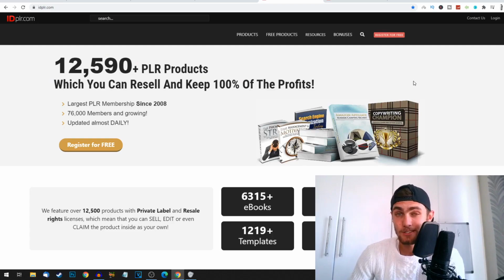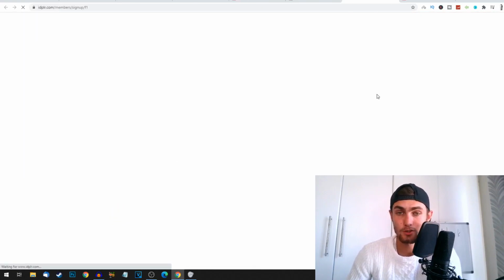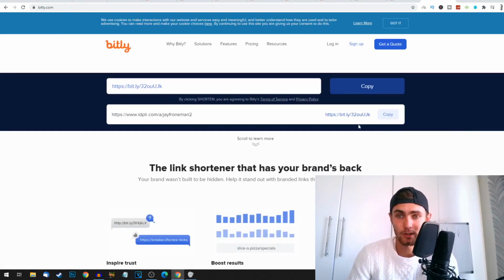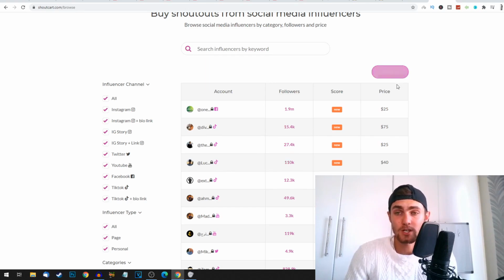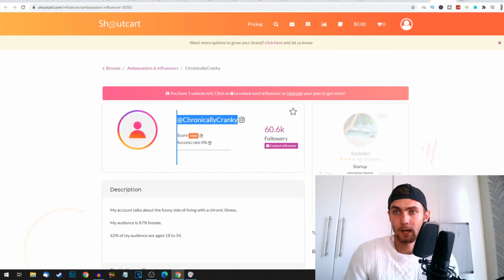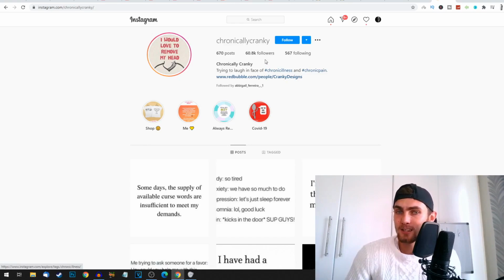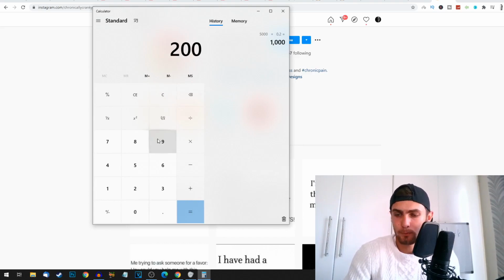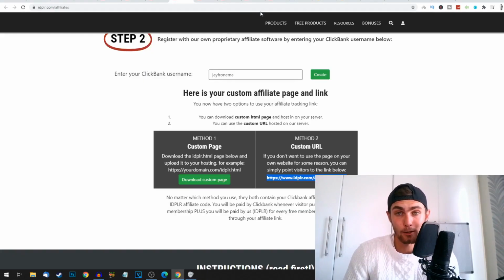Earn $0.20 EVERY 20 Seconds [AUTOMATIC Passive Income]